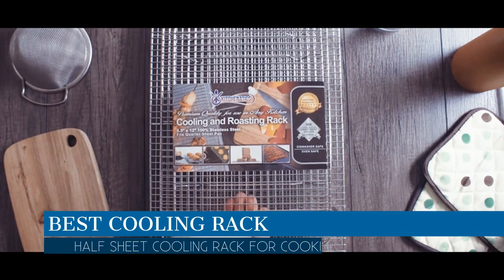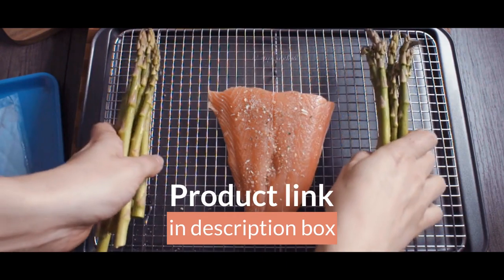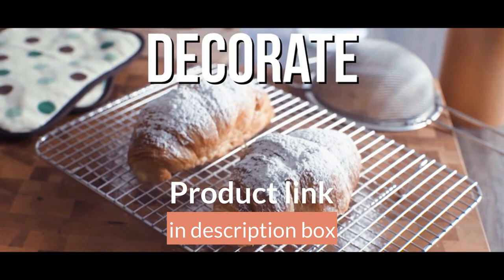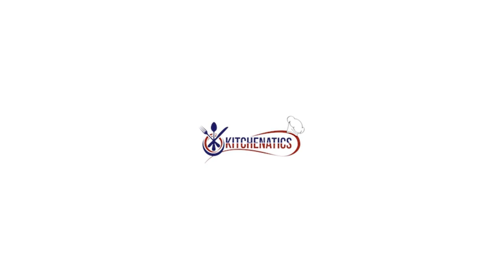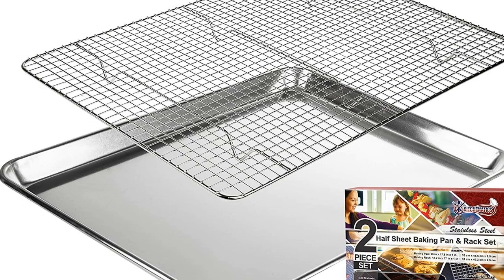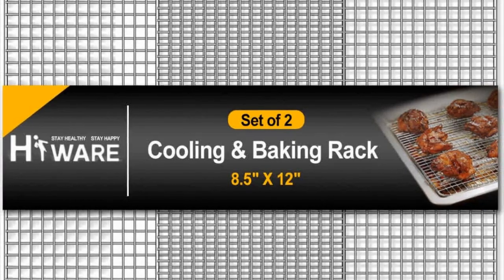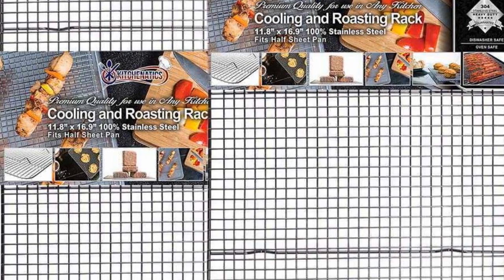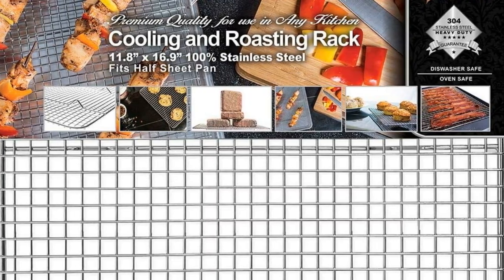Best Cooling Rack for 2023 || Which is the Best Cooling Rack?